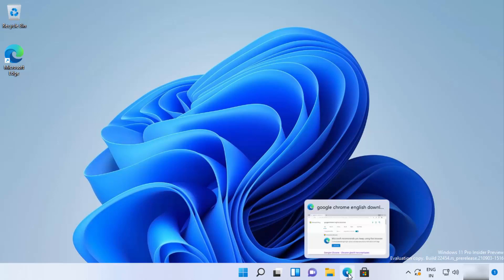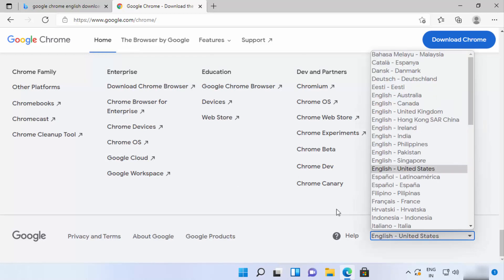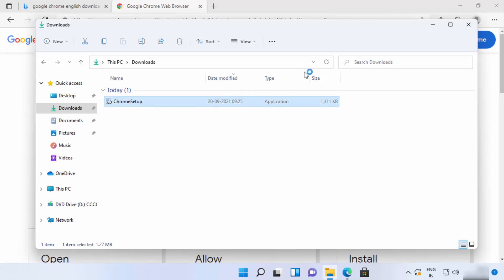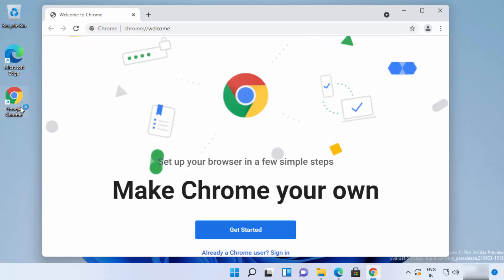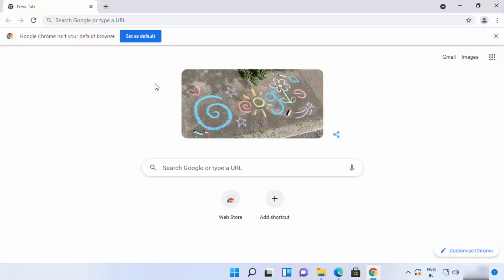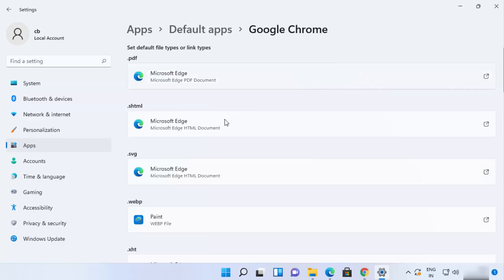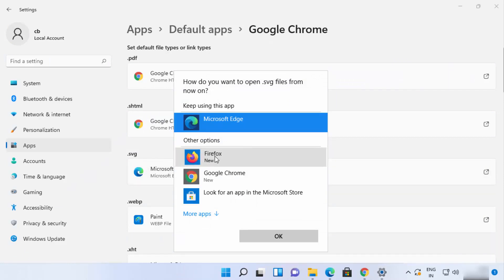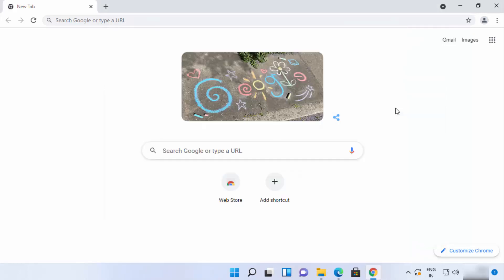How to Download and Install Google Chrome on Windows 11